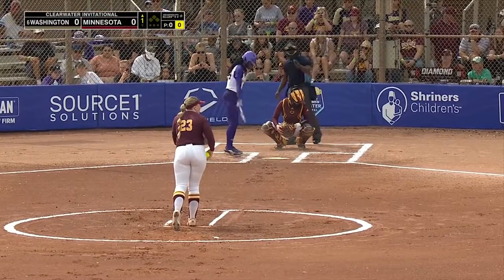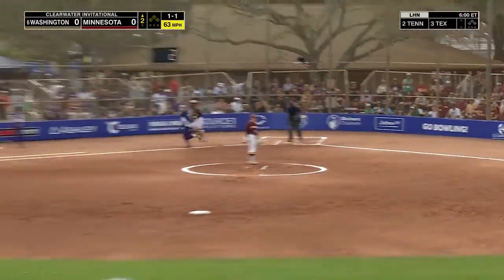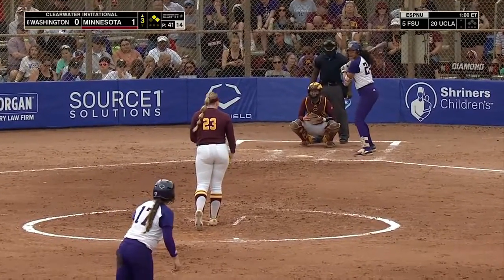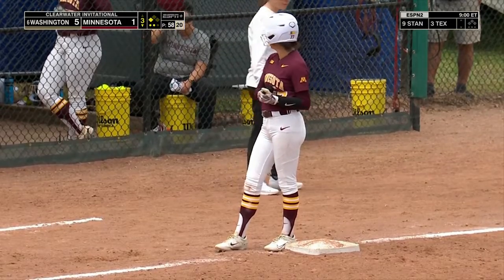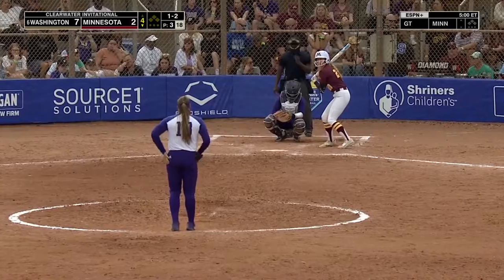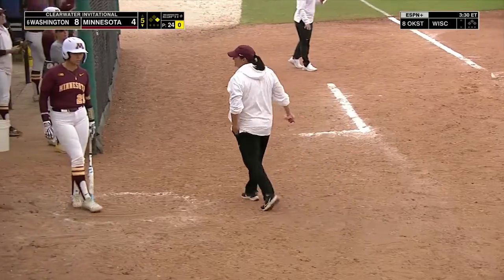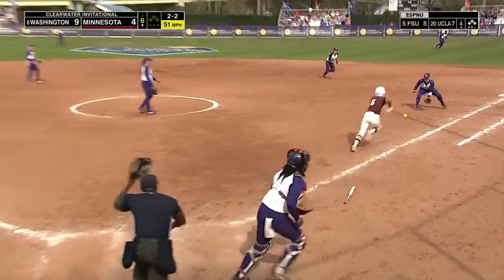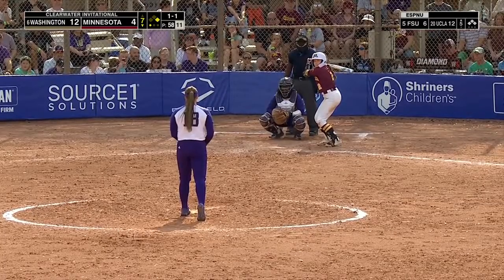#6 Washington vs Minnesota | NCAA Softball | FULL MATCH 02/16/2024